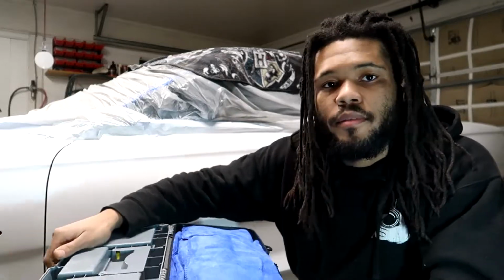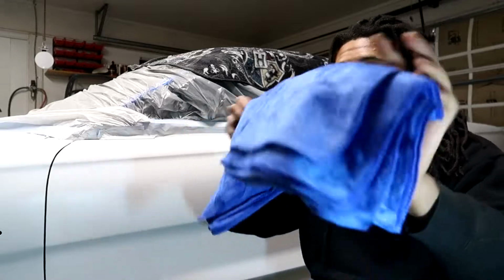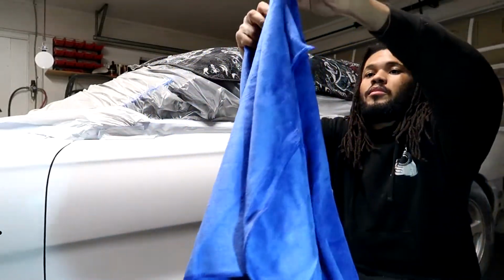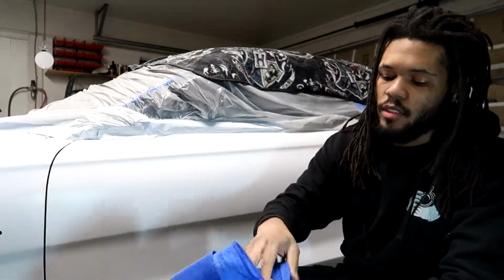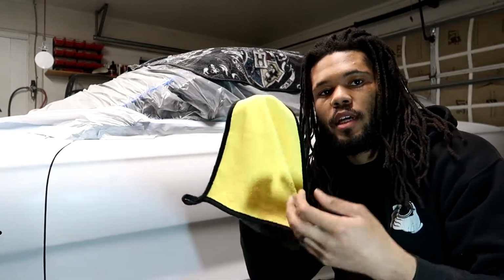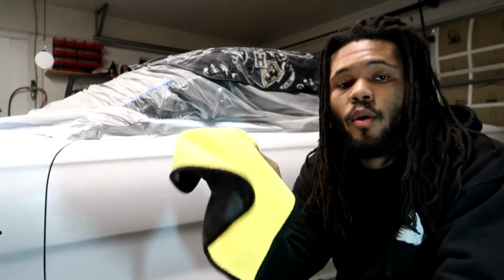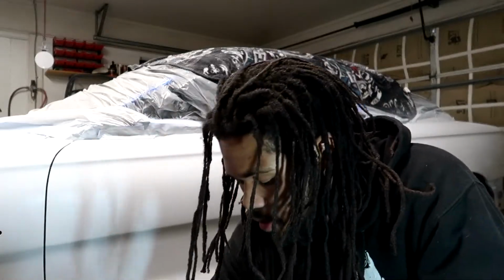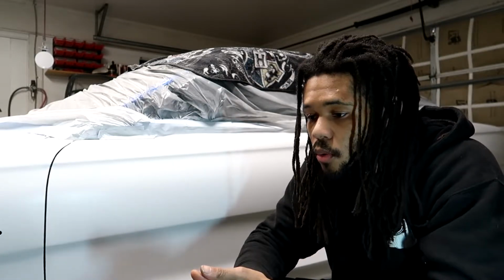500 Subscribers Giveaway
There Is So Much More To Come, Thank You!!!

The Cameras I Use In My Video:
For Vlogging
For Racing
For First Person